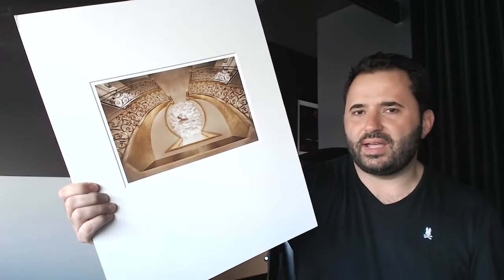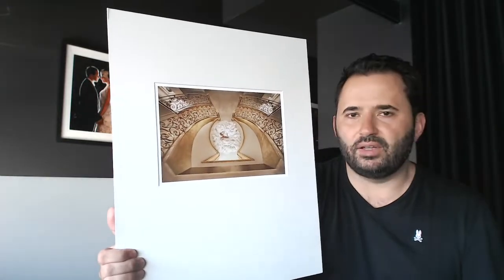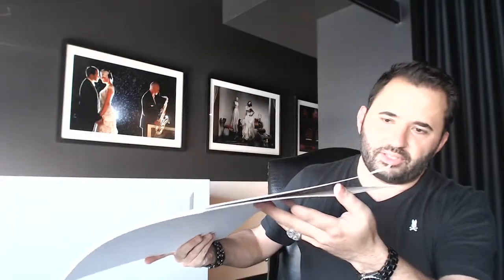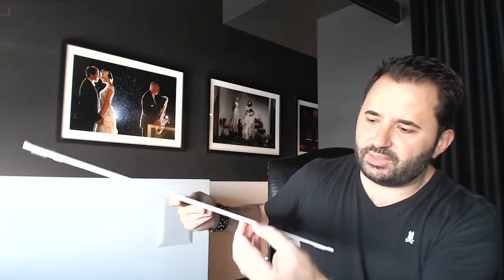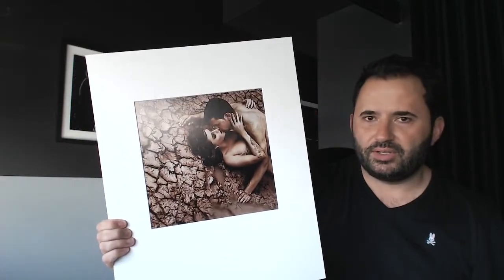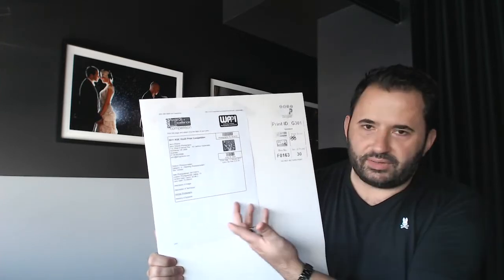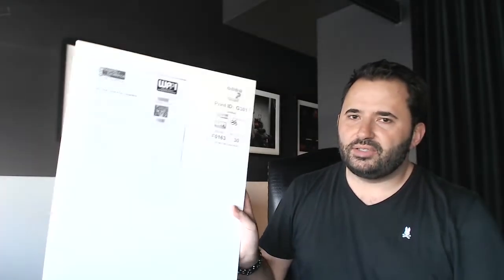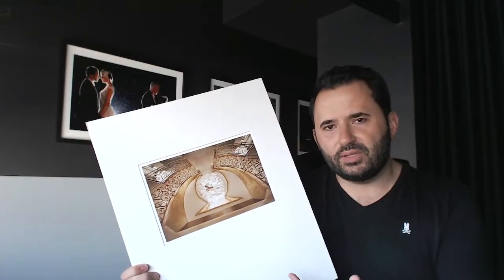WPPI Print and Mount Tutorial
Jerry Ghionis explains the mounting process for prints entered into the WPPI annual print competition.